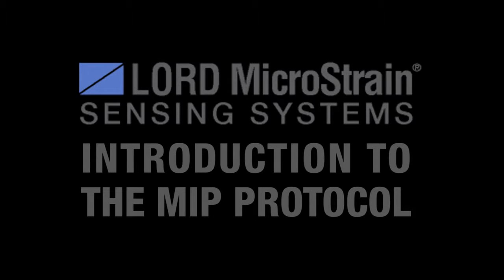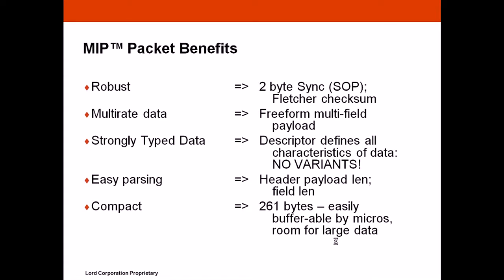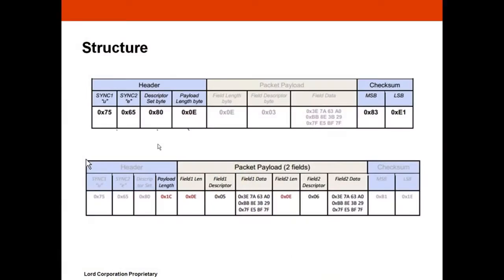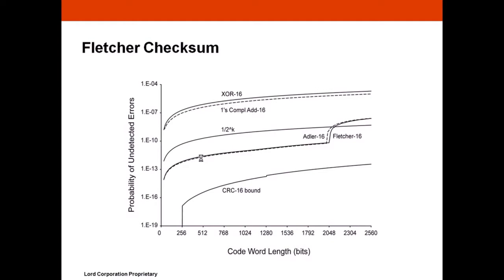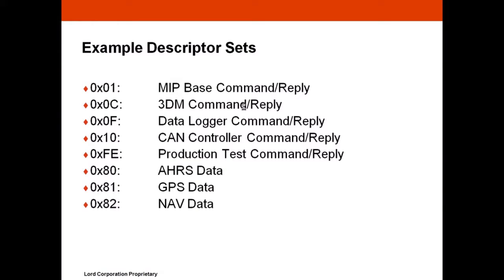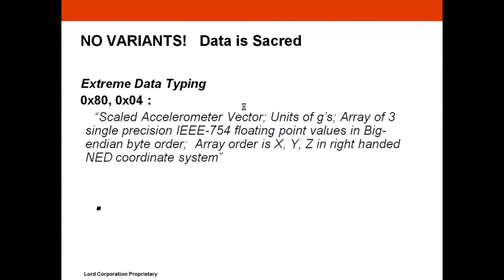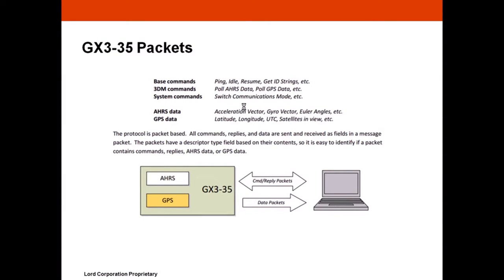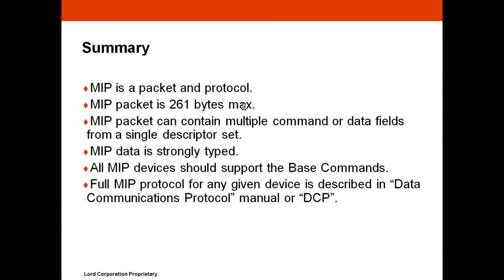MIP Protocol and Packet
MIP (originally standing for MicroStrain inertial Protocol) is a protocol and packet structure designed to work with all current and future LORD MicroStrain Inertial Sensing Systems. The packet structure is efficient, robust, easy to buffer and allows our sensors to more efficiently work as part of an embedded system--interleaved with data from other aiding devices.